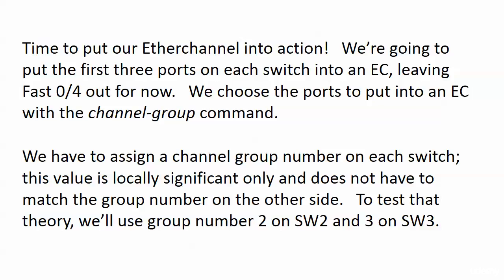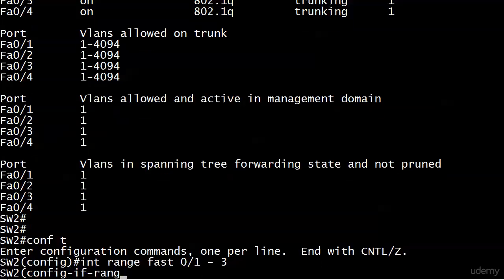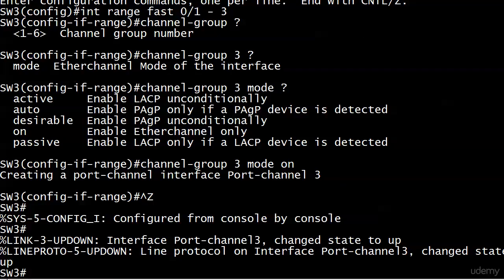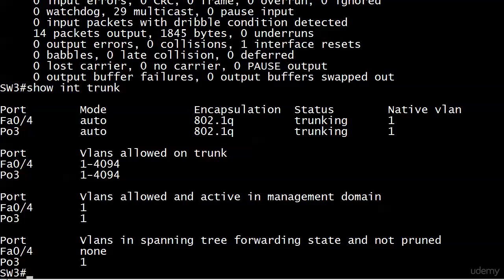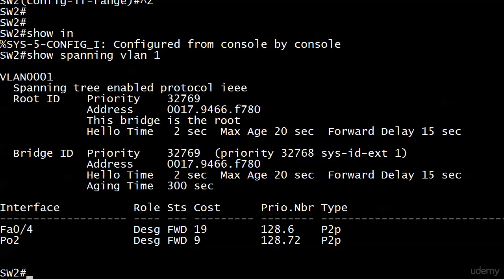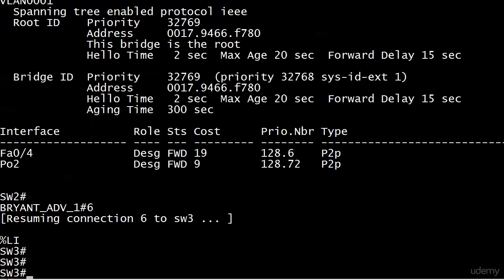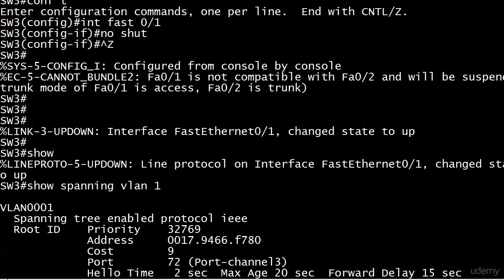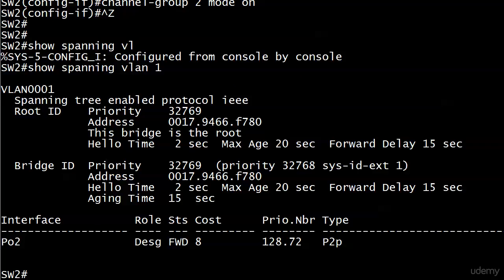156 EC 2 The Configuration